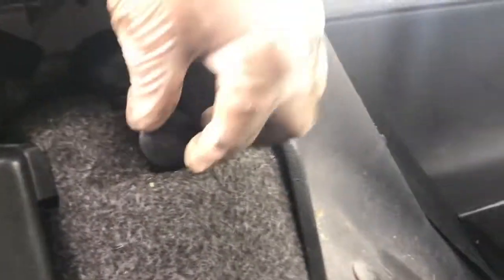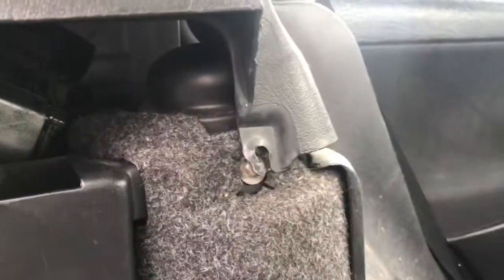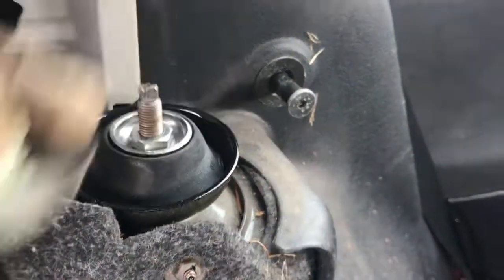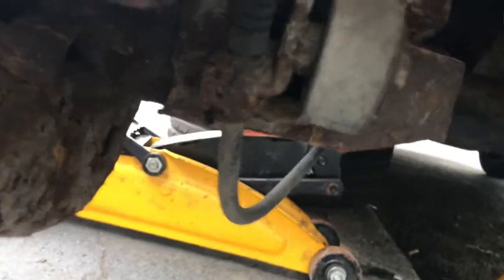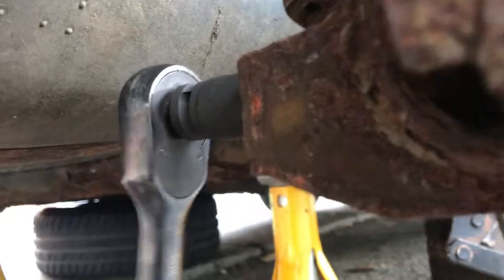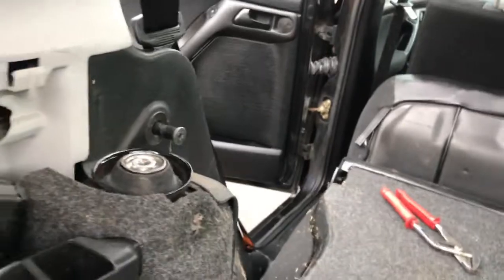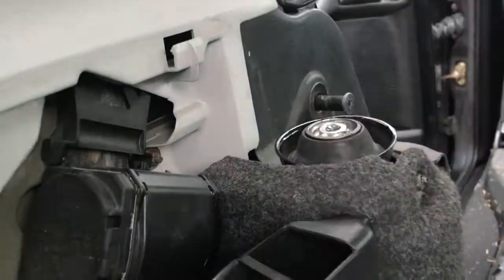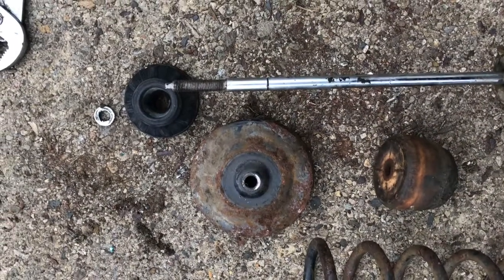Mk3 Golf GTI Rear Suspension Removal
Remove rear springs and dampers from Mk3 and earlier VW Golf / Jetta / Scirocco / Corrado / Vento